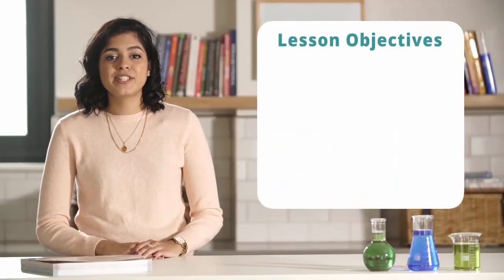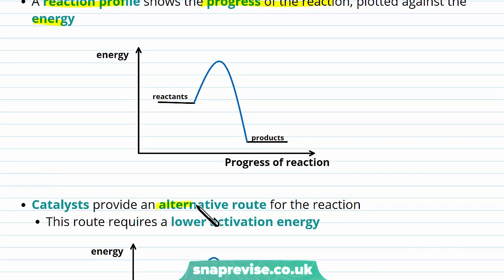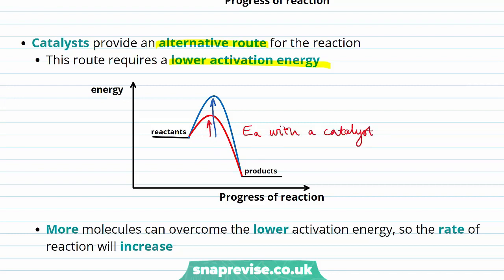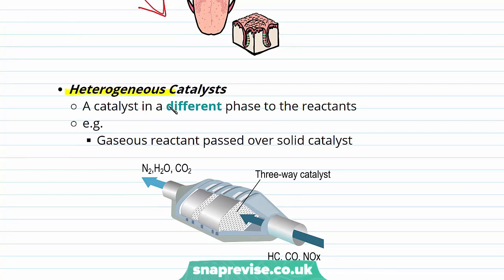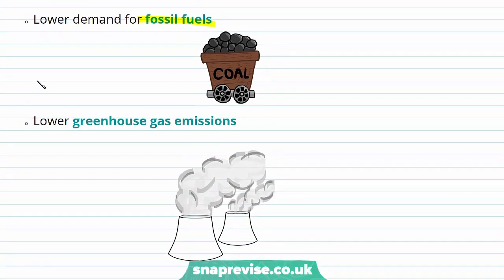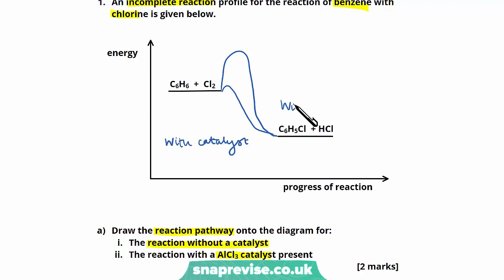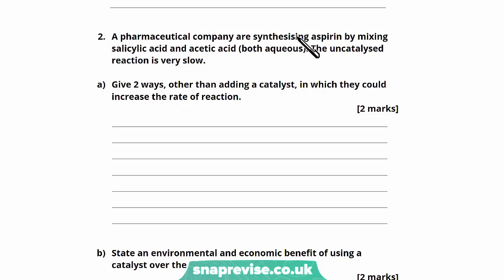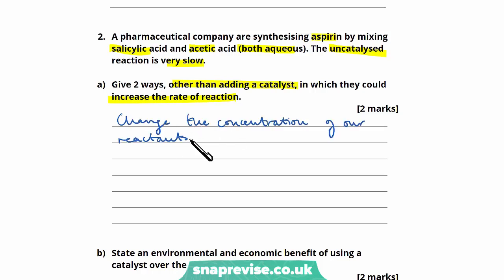Catalysts: Homogeneous & Heterogeneous | A-level Chemistry | OCR, AQA, Edexcel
Catalysts: Homogeneous & Heterogeneous in a Snap!

created by Ella Buluwela, Chemistry expert at SnapRevise.

The key points covered in this video include:
 1. The Role of the Catalyst
 2. Reaction Profile Diagrams
 3. Types of Catalyst
 4. The Importance of Catalysts

The Role of the Catalyst

A catalyst is a substance that increases the rate of a reaction without being used up in the process. Catalysts work by: Reacting to form an intermediate, Being regenerated later in the reaction.

Reaction Profile: Catalyst

A reaction profile shows the progress of the reaction, plotted against the energy. Catalysts provide an alternative route for the reaction. This route requires a lower activation energy. More molecules can overcome the lower activation energy, so the rate of reaction will increase.

Types of Catalyst

Homogeneous Catalysts: A catalyst in the same state as the reactants, e.g. Liquid catalyst with liquid reactants. Enzymes within saliva. Heterogenous Catalysts: A catalyst in a different phase to the reactants, e.g. Gaseous reactant passed over solid catalyst.

The Importance of Catalysts in Industry

Catalysts provide an alternative reaction pathway, requiring a lower activation energy. In doing so, they lower the energy demands of the process. They require less energy, Lower demand for fossil fuels, Lower greenhouse gas emissions.

Summary

Catalysts provide a new pathway for the reaction, with a lower Activation Energy
Catalysts are not used up during the reaction
Homogeneous catalysts are in a different phase to the reactiants
Catalysts are very important in industry a they reduce energy requirements
   a. Reduce cost
   b. Better for the environment
       i. Lower demand for fossil fuels
       ii. Lower greenhouse gas emissions